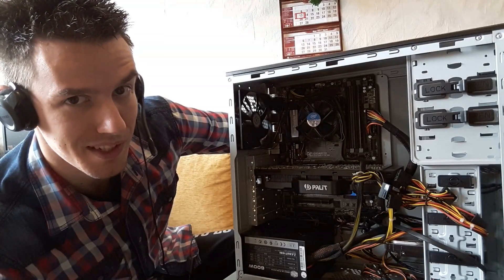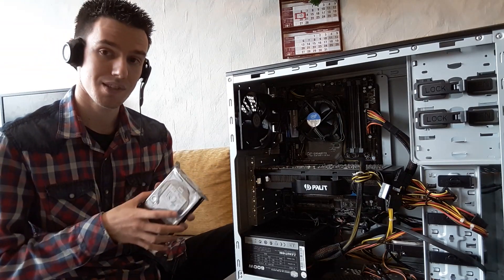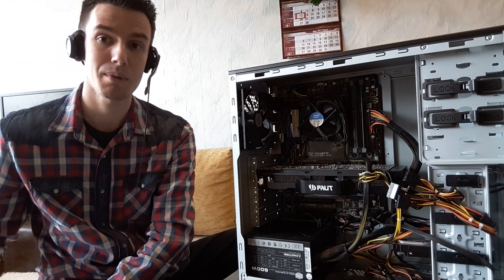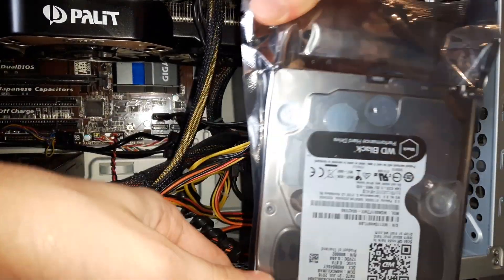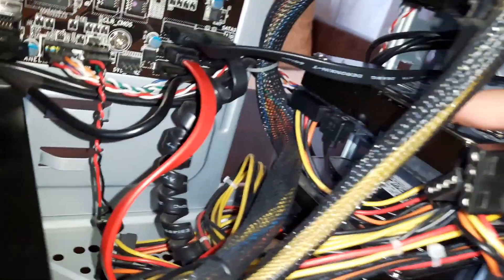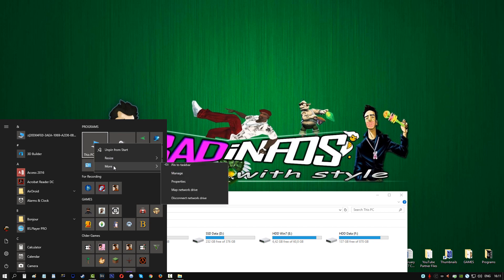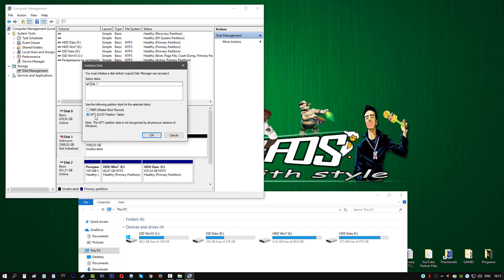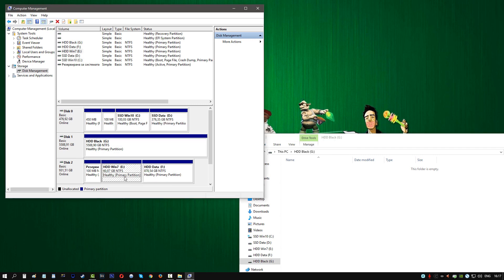How to install a 6TB HDD [2TB LIMIT FIX TUTORIAL]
In this video I will show you show how to easily install an HDD in a desktop computer. The HDD I will be using is the "Western Digital Black 6TB" and I will teach you how to bypass the 2TB limit that Windows imposes on you after plugging it in.
My PC specs:
CPU: Intel i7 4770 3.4GHz Quad Core
GPU: nVidia Geforce GTX 770, 2GB, GDDR5
RAM: 8 GB DDR3
HDD: Toshiba 1 TB, WD Black 6TB
SSD: 512 GB
PSU: CoolerMaster B600w
Motherboard: Gigabyte H87-D3H-CF